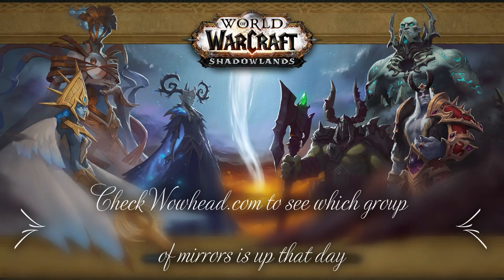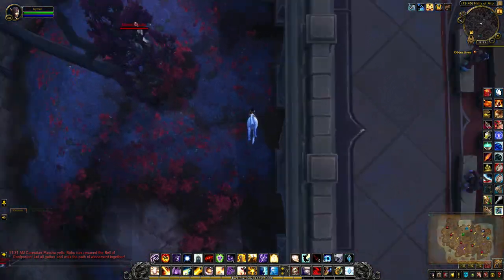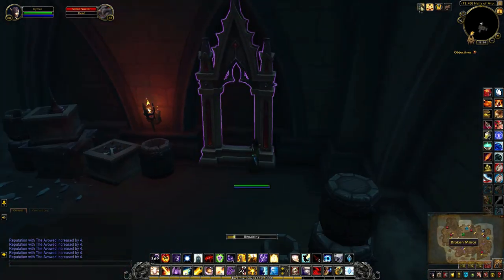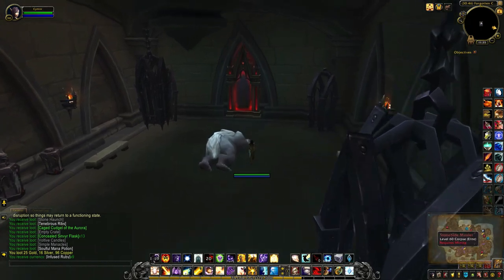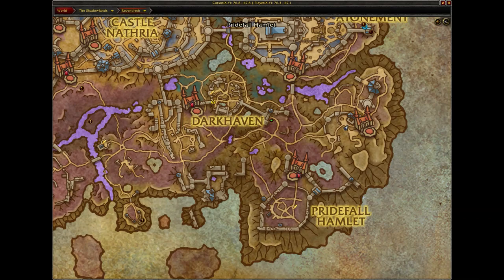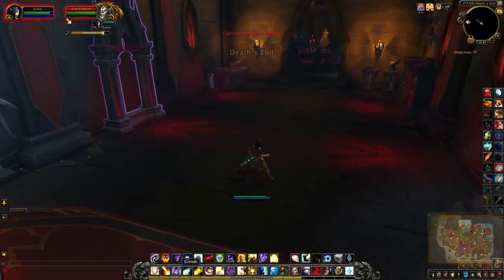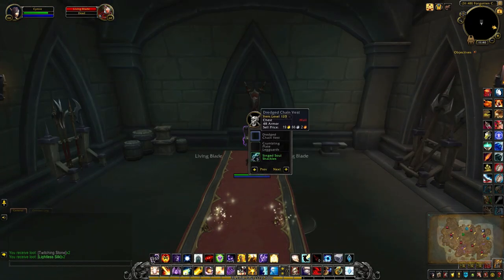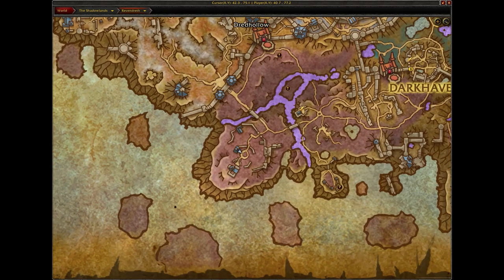Venthyr Broken Mirrors (Group 3) - Mirror Network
Once you've opened up Tier 3 of the Mirror Network in your Sanctum Upgrades, there will be 3 mirrors you can repair each day. When you repair a mirror, there's a chance to loot some cosmetic items, Stony (battle pet) or Silessa's Battle Harness (mount) from one of the chests inside.

To see which group is up that day, look under the Today in WoW section on Wowhead's homepage.

Game content recorded from World of Warcraft: Shadowlands (Patch 9.1.5)